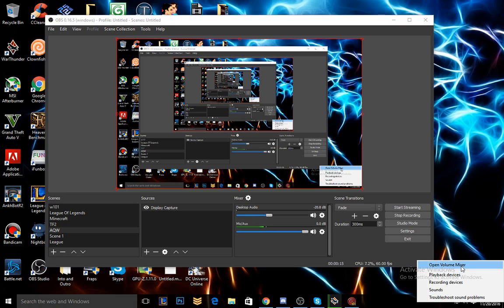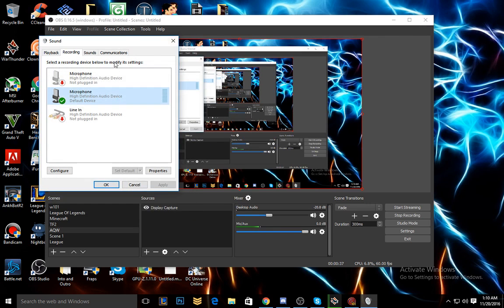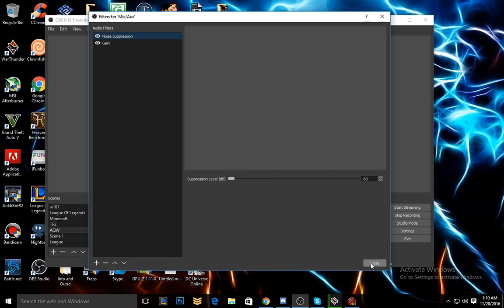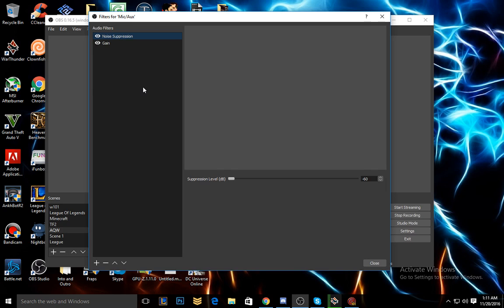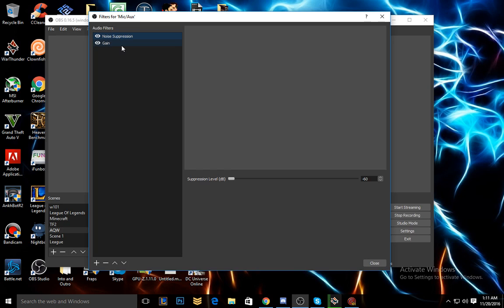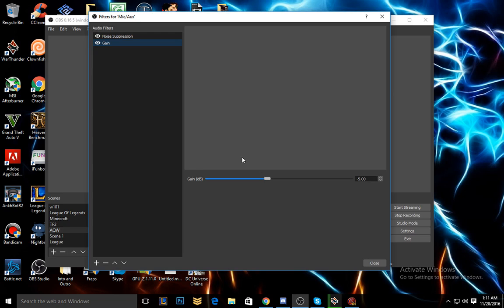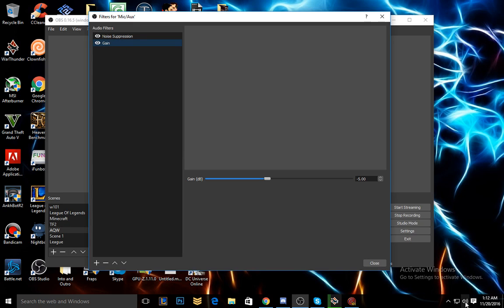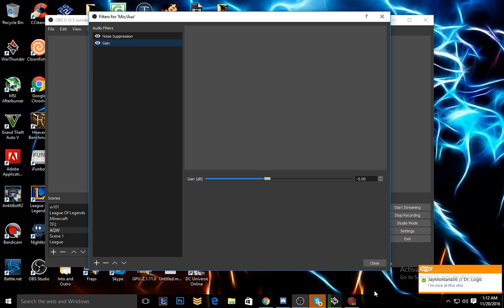Fix All Static/Buzzing Noises from Microphone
Hope that fixed all of you guys mic problems. ^.^